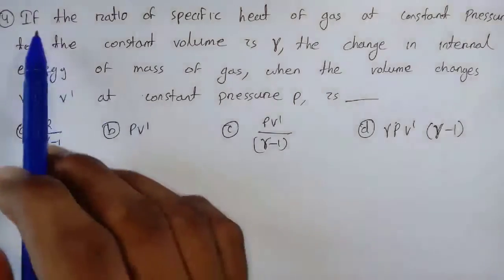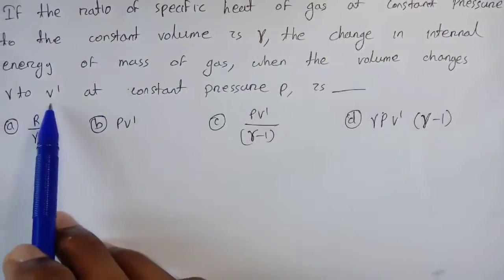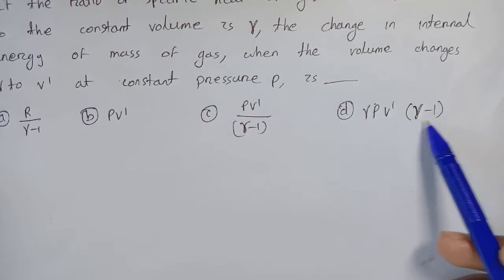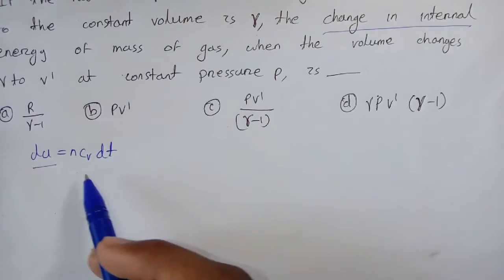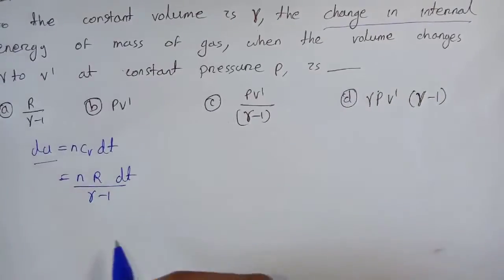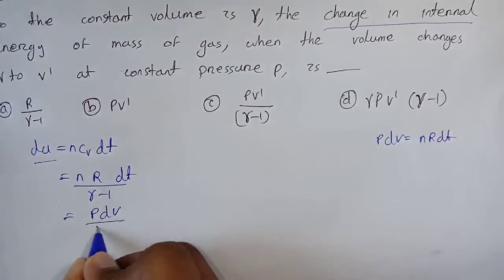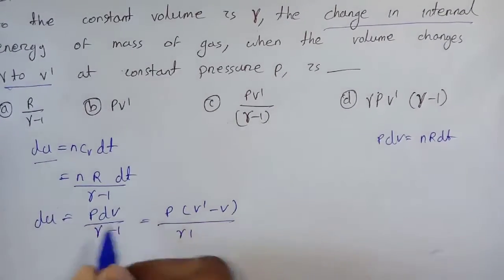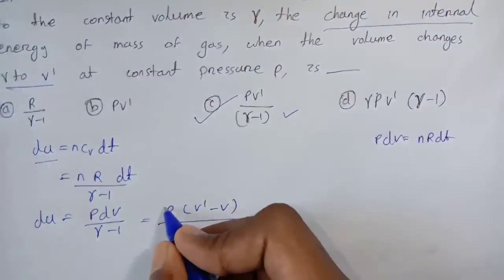Arihant thermodynamics chapter 12 question 4